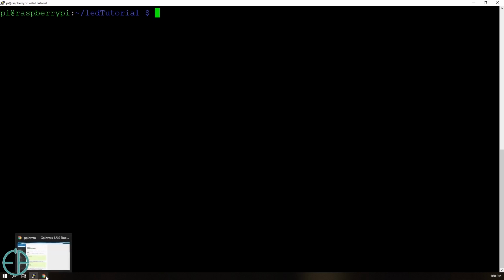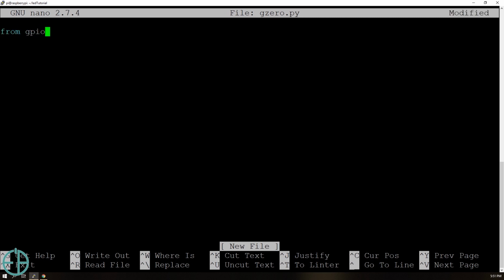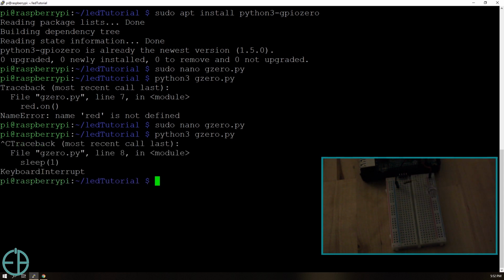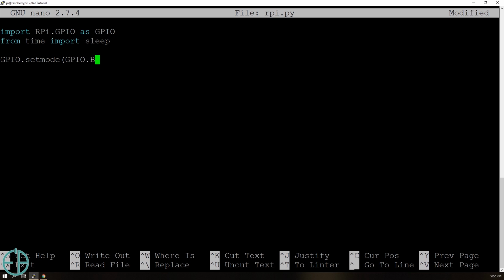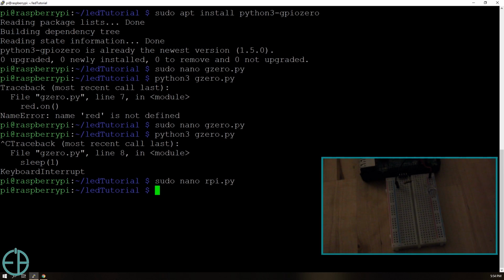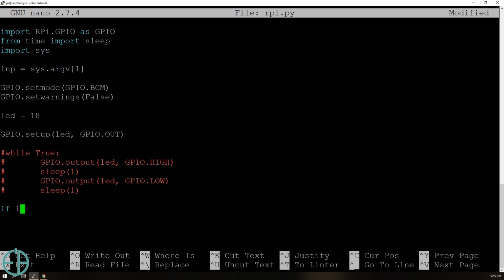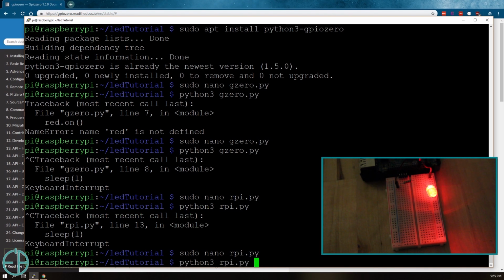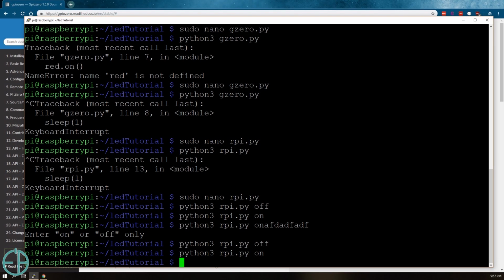Control LEDs using gpiozero and RPi.GPIO libraries on Raspberry Pi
Welcome to another Raspberry Pi Tutorial. Today's tutorial covers something simple. How to turn on an LED!

I use both methods for my home automation projects. Although we are turning on an LED, the same idea can be used to turn on a Relay or a transistor, which in turn can control LED strips, lights, and pretty much anything else that can be turned on and off.

I give examples with two libraries: gpiozero and RPi.GPIO. They are both good and can be used for many purposes.

You can find the two little scripts I created on Github

Please also see the following link at EasyProgramming.net for more information on the project itself

Have questions? Ask below or on EasyProgramming.net!